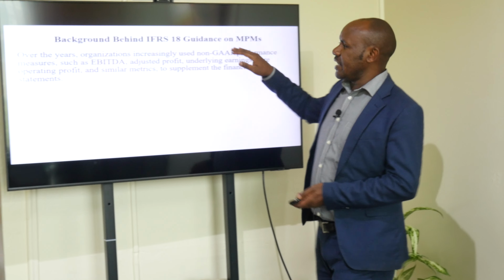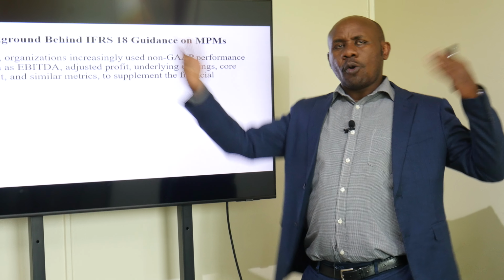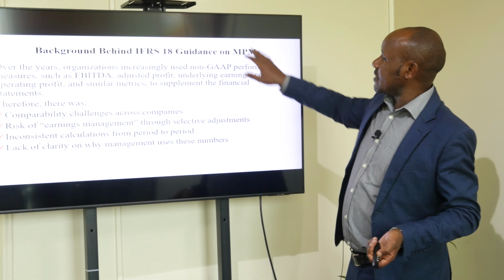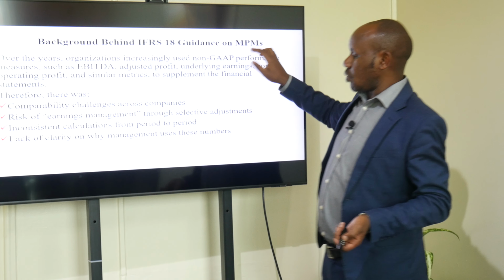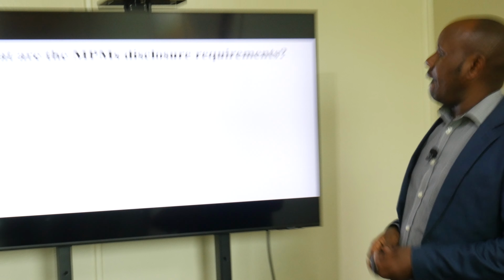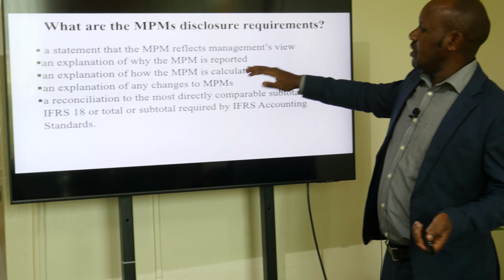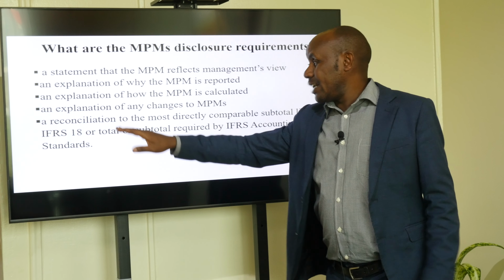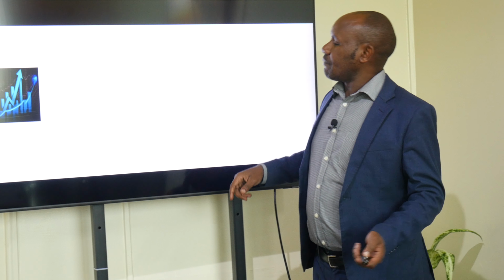IFRS 18 - Management Defined Performance Measures (MPMs)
IFRS 18 is reshaping how companies report performance. In this video, I explain Management-Defined Performance Measures—what they mean, how to use them, and how to stay compliant.